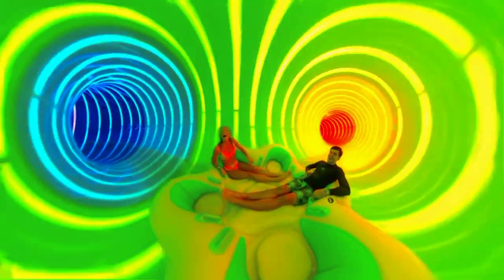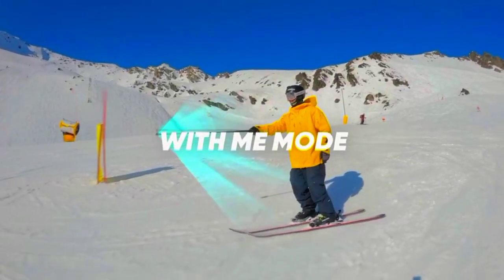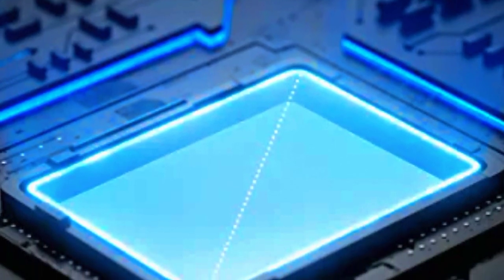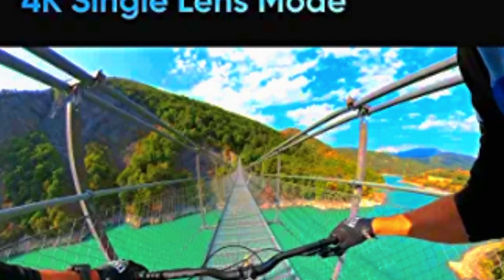insta360 X3 - Waterproof Action Camera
🌟To buy this product from Amazon click on this link 🌟
🎯🌟 Style: Standalone 🌟🎯

insta360 X3 - Waterproof 360 Action Camera with 1/2" 48MP Sensors, 5.7K 360 Active HDR Video, 72MP 360 Photo, 4K Single-Lens, 60fps Me Mode, Stabilization, 2.29" Touchscreen, AI Editing, Live Stream @Productsjunction

🎯🌟 Style: Standalone 🌟🎯

 Features & details
360 Capture & Reframing: X3 captures 5.7K 360 Active HDR video, so you'll never miss the action. Choose your favorite angle after the fact with easy reframing tools in the AI-powered Insta360 app.
Dual 1/2" 48MP Sensors: X3's new sensors pack in more pixels for greater clarity and detail, even in low light. Capture 72MP photos, 8K timelapses and more.
4K Single-Lens Mode: Select a lens to shoot wide-angle footage just like a single-lens action cam. Get maximum resolution with 4K30fps or an extremely wide 170° field of view with 2.7K MaxView. Your first-person view footage has never looked so good.
FlowState Stabilization & 360 Horizon Lock: FlowState Stabilization and horizon leveling algorithms come together to deliver incredibly smooth videos.
Impossible Third Person View: Don't ruin the view with an ugly selfie stick! The 360 Lens with X3 makes the Invisible Selfie Stick totally disappear from your shots for impossible drone-like footage and third-person perspectives.
In the Box: 1x Insta360 X3, 1x Charge Cable, 1x Protective Pouch, 1x Lens Cloth, and 1x User Guide.